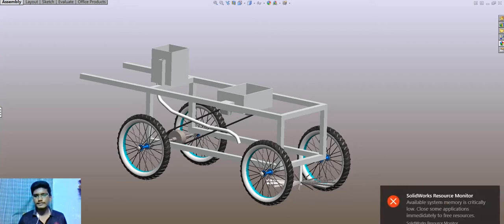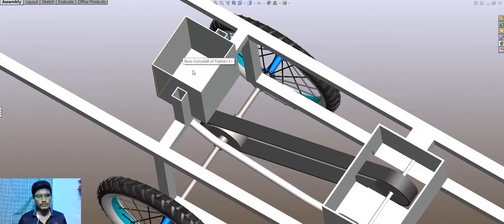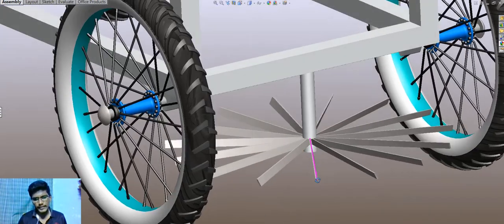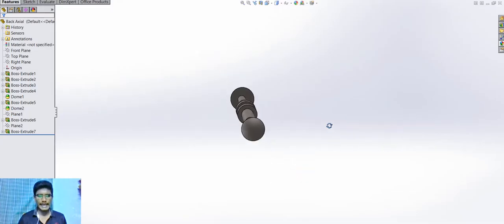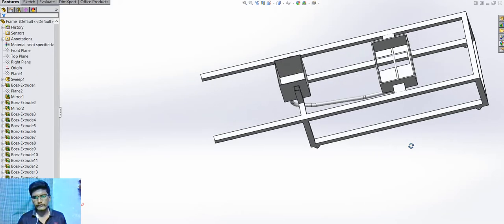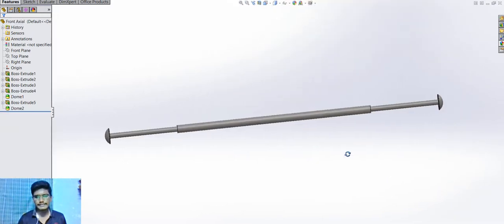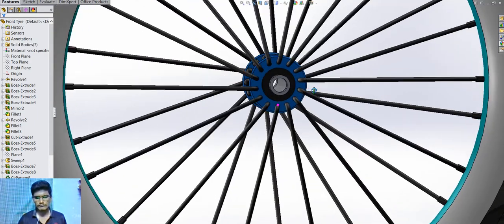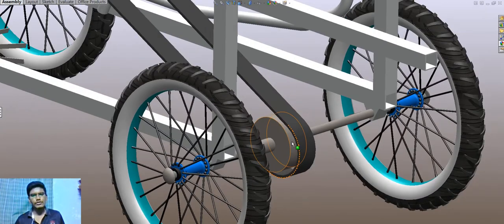Multi purpose Agricultural Machine (AgriBot) Design | Overview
Thanks for spending your time with me..😊

This is a Project design of Multi purpose agricultural Machine using SolidWorks Software.
This video is about the Overview of that design.

Software                                  :    SolidWorks
Time to Complete  (for me)  :   2 Hrs.